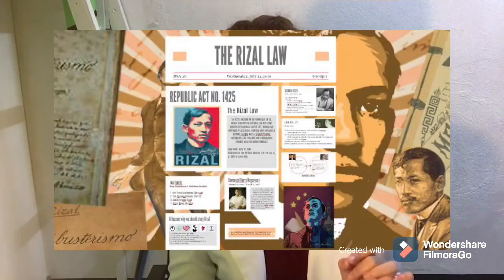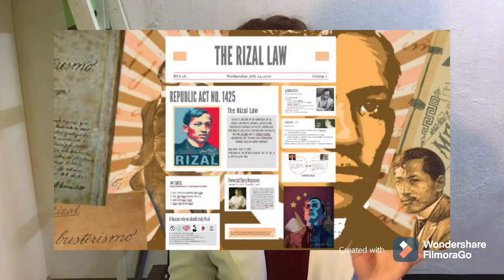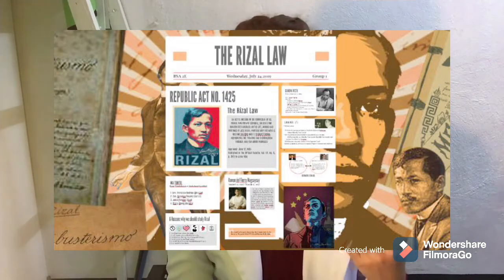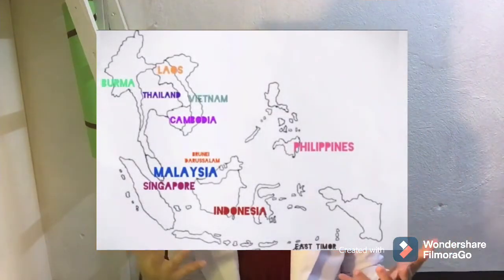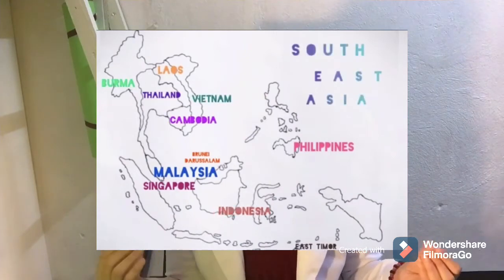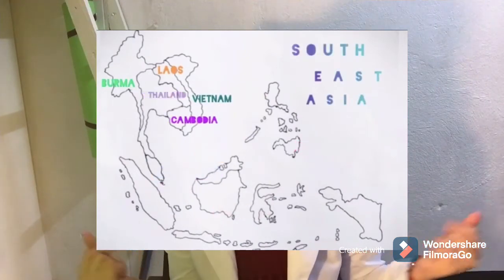19TH CENTURY PHILIPPINES | RA 1425 RIZAL LAW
PHOTOS:
CCAT VSMMC VOLUNTEERS (mine)